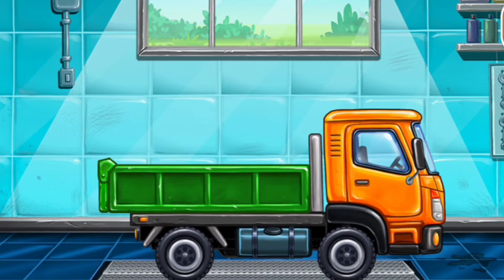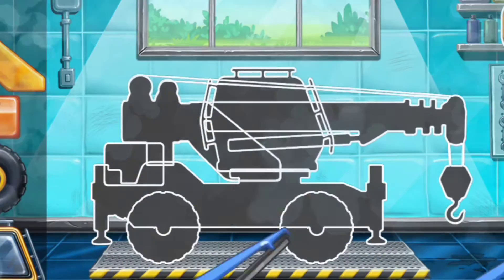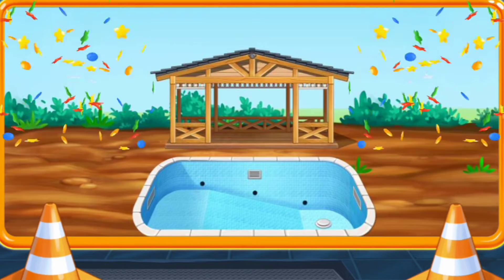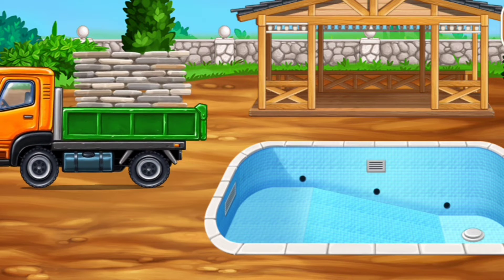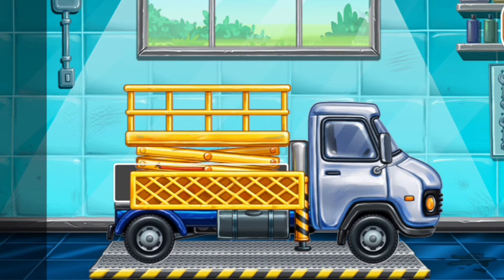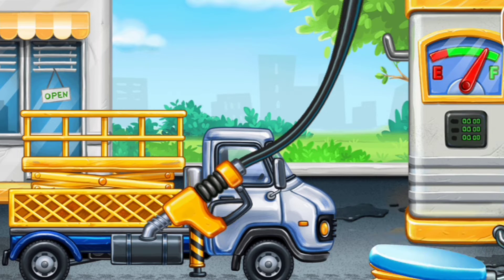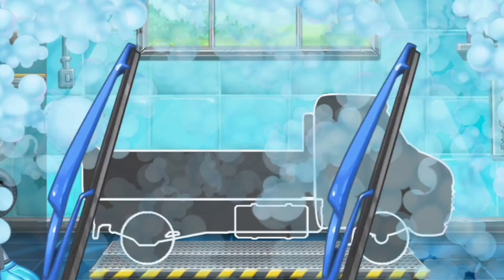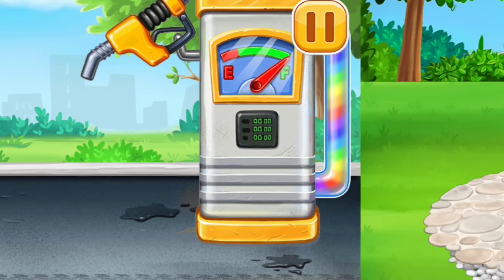how to kids build a swimming pool